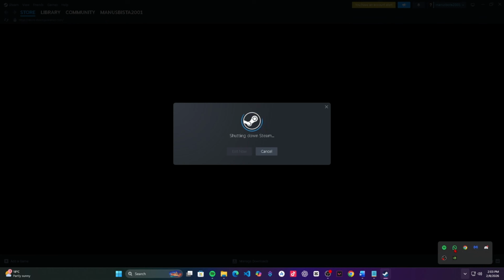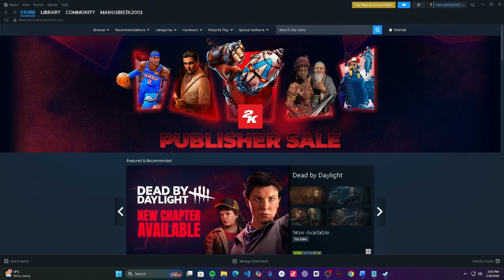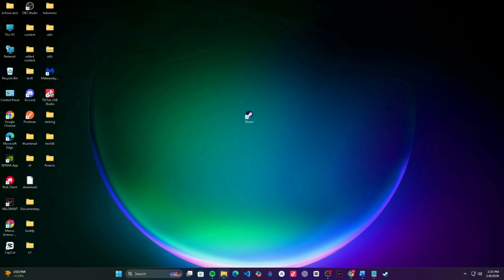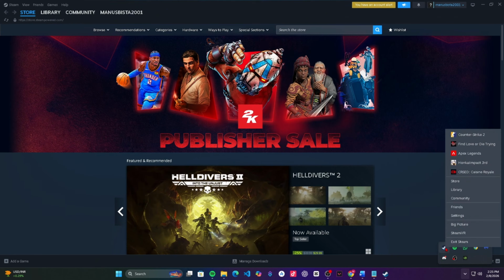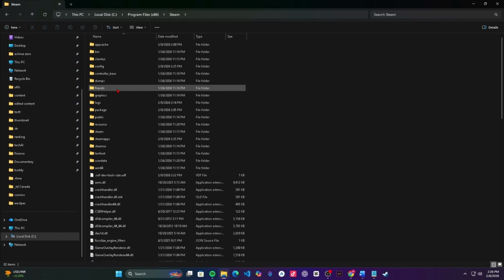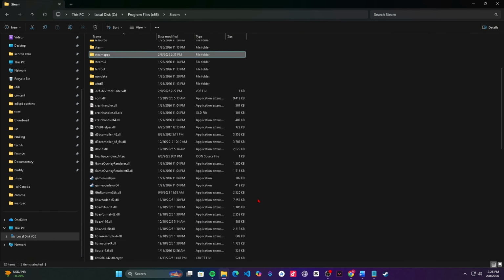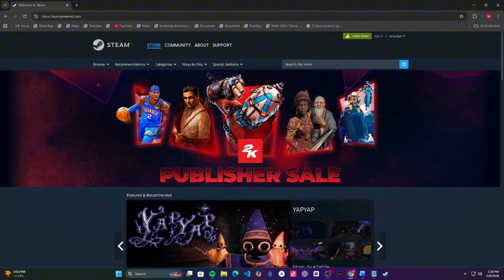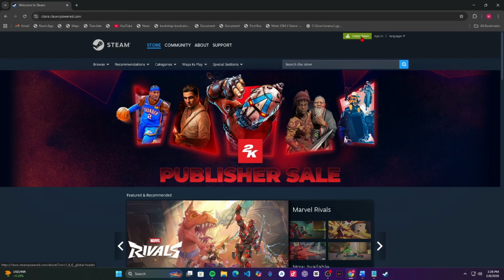Fix Steam Service Error on Windows | Repair Steam Client Service (2026 Guide)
Fix Steam Service Error on Windows. Repair Steam Client Service and launch Steam normally.
In this video, you’ll learn how to fix Steam Service Error on Windows PC. If Steam shows Steam Client Service error or fails to start, follow these proven fixes.

This tutorial covers:
• Repair Steam Client Service
• Run Steam as administrator
• Fix Steam service not working
• Resolve Steam launch errors
• Reinstall Steam without losing games

Works on:
Windows 10
Windows 11

Follow each step carefully to fix Steam service error and restore Steam.

💬 Comment “SERVICE FIXED” if it worked